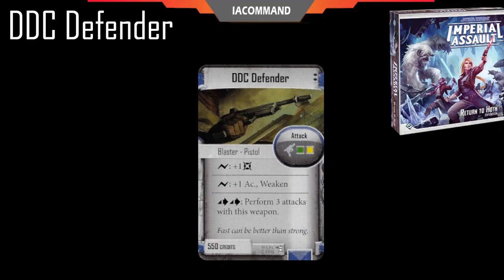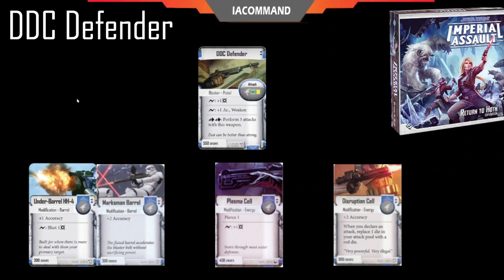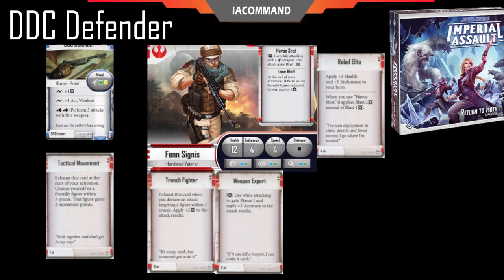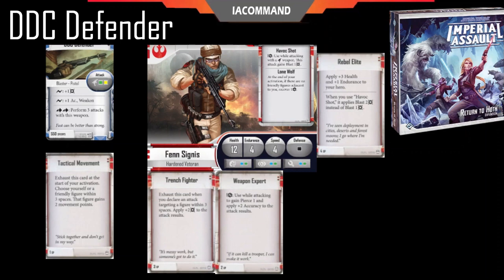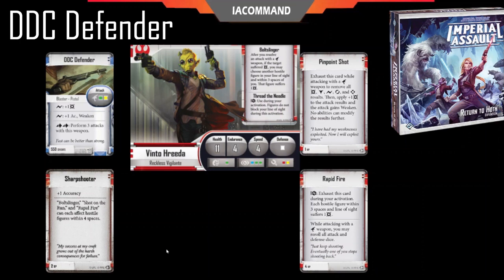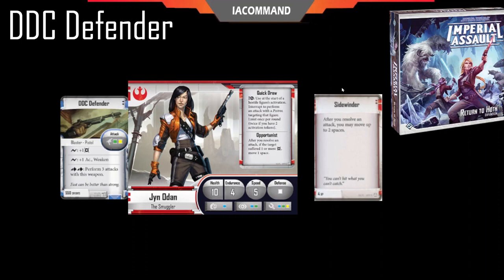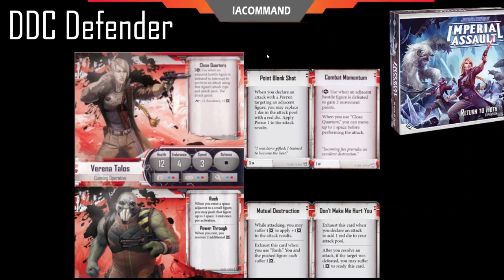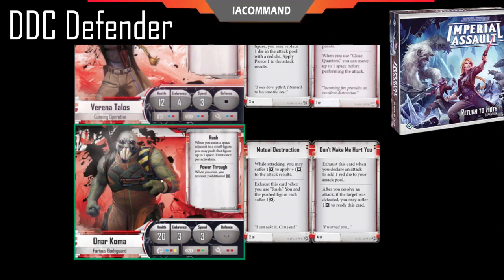Imperial Assault Campaign - When to Use the DDC Defender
In a new video series I'm planning on continuing, Imperial Assault Closer Look, I take a closer look at some of the more niche and off-kilter items in Imperial Assault campaign, and where they work best!